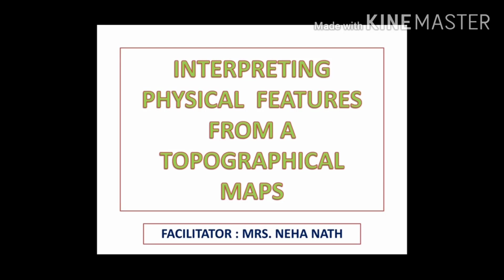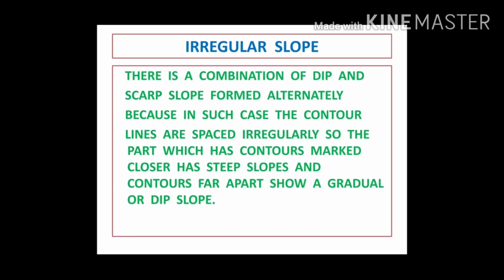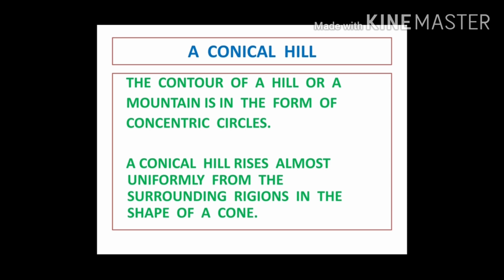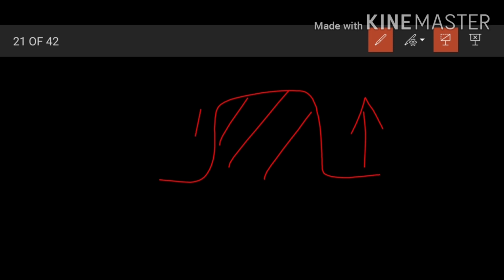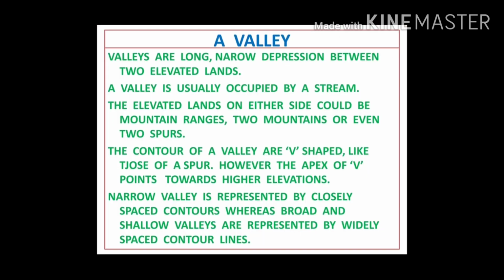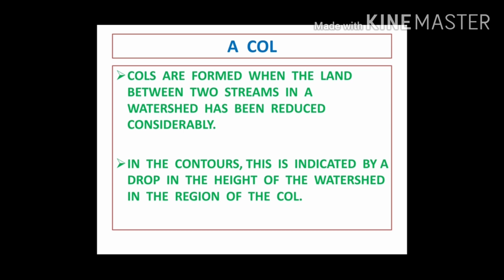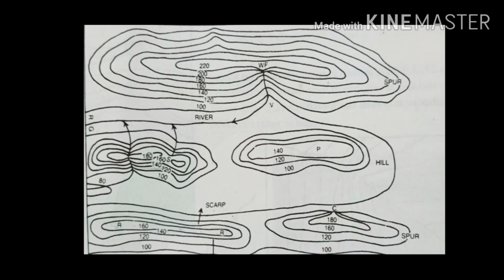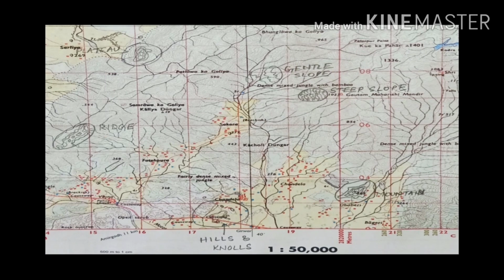LESSON 8 INTERPRETATION OF PHYSICAL FEATURES